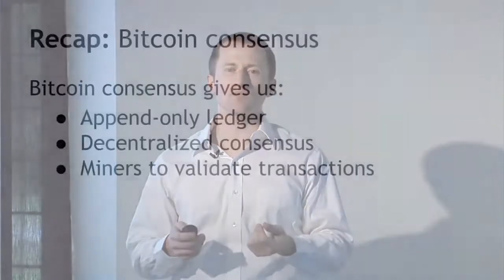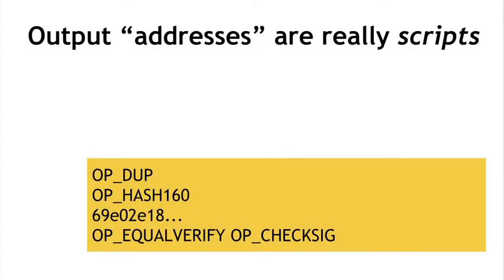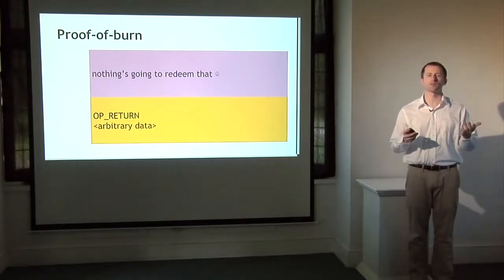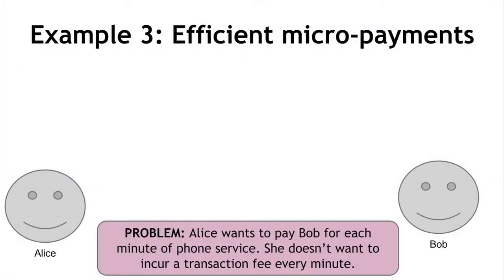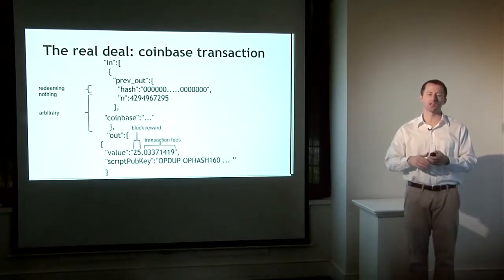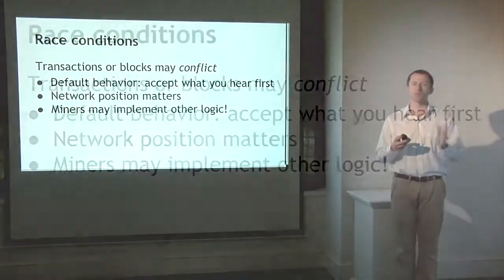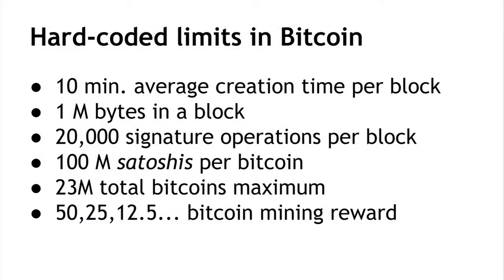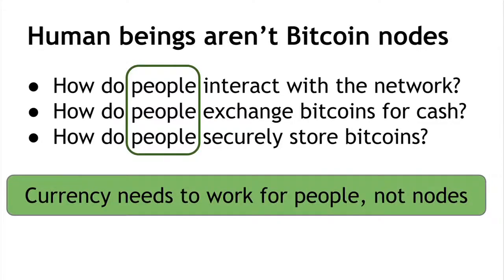Mechanics of Bitcoin | Bitcoin works | Bitcoin machine | Bitcoin Splitting and Sharing Keys | Crypto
Simple Local Storage:

It’s important to realize that bitcoin can’t be stored on a computer. Only private keys can be stored. The problem of how to manage bitcoin boils down to finding a method to store private keys.

Three considerations come into play for any key storage system:

availability: ensuring that you can always spend your funds
security: ensuring that others can’t ever spend your funds
convenience: how difficult is it for you to spend your funds

Hot and Cold Storage:

Bitcoin presents users with a number of security options. At a high level, best practice is to separate funds into two pools: a spending pool and a savings pool. The spending pool, stored in a “hot” wallet, is readily available but relatively insecure because private keys are stored on a network-connected device. The spending pool, kept in “cold storage,” is highly secure, but inconvenient to use.

A variety of methods have been developed for offline key storage and transaction signing. In the time since this video was released hardware wallets, dedicated devices for key storage and offline transaction signing, have become very popular.

Splitting and Sharing Keys:

Storing a private key creates a single point of failure. If your key is lost or stolen, then you’ll lose access to your money. In these situations, a private key can be spread out with secret sharing.

The video discusses the math behind secret sharing at length, but I find a demonstration more compelling.

Online Wallets and Exchanges:

Bitcoin’s history is littered with online wallet and exchanges compromises, which caused catastrophic losses for users. Only consider storage of funds in online wallets and exchanges if you fully understand the risks.

Payment Services:

Payment services allow merchants to receive payment in its preferred form while allowing customers to make payments using a cryptocurrency such as bitcoin.

Transaction Fees:

Any difference between the combined value of inputs and the combined value of outputs is paid to miners as a fee. Unlike the banking system in which fees are levied as a percent of value transacted, Bitcoin fees are based on the amount of transaction data. For this reason, fees are usually expressed in units of satoshis/bytes.

A number of fee estimators are available. One of the best is estimatefee.com

Currency Exchange Markets:

The foreign exchange market is an over-the-counter (OTC) marketplace that determines the exchange rate for global currencies. It is, by far, the largest financial market in the world and is comprised of a global network of financial centres that transact 24 hours a day, closing only on the weekends

Free, priority-based transactions are no longer supported by the Bitcoin network. Many users have reported success in obtaining confirmation while paying significantly lower fees than reported by popular fee estimators.